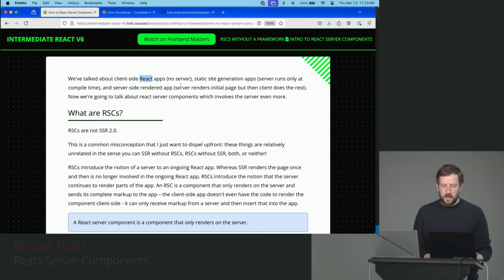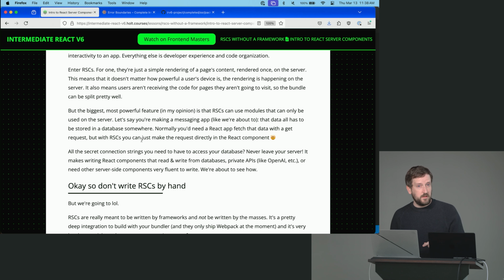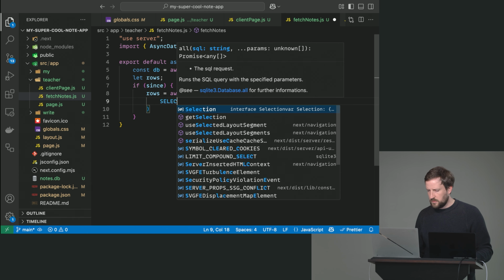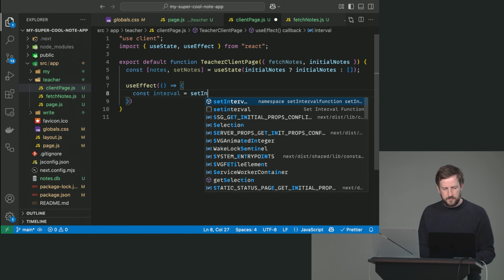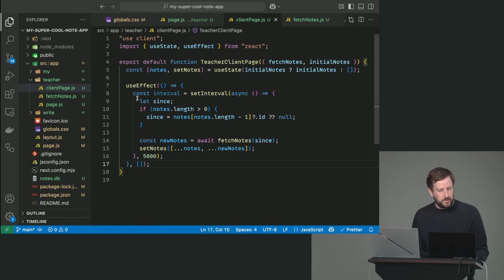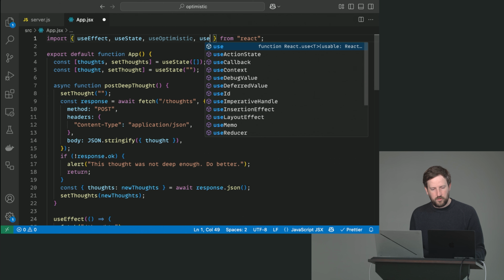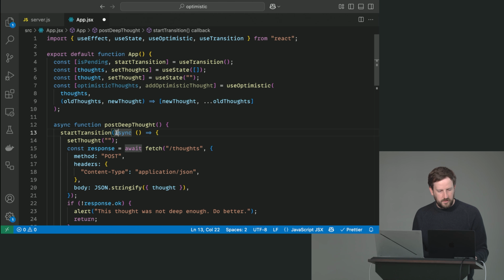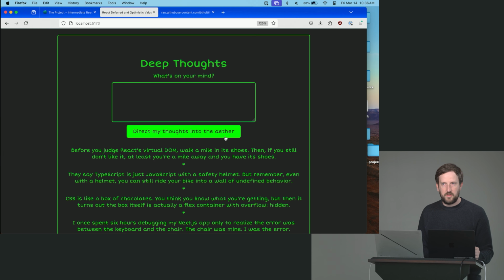Intermediate React, v6 with Brian Holt | Preview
About this Course:
Master React 19 and build high-performance apps! Understand how React Server Components work under the hood and use them with and without Next.js. Build apps using render modes like static site generation and server-side rendering. Explore performance bottlenecks in the framework and leverage transitions and deferred values as you maximize performance. Level-up your React skills and have the confidence to lead your next project.

About Us:
Advance your skills with in-depth, modern front-end engineering courses — our 200+ high-quality courses and 18 curated learning paths will guide you from mid-level to senior developer!

Sections:
0:00 - Introduction & Course Description
0:38 - React Server Components
3:18 - Mixing Server & Client Components
11:26 - useOptimistic with useTransition